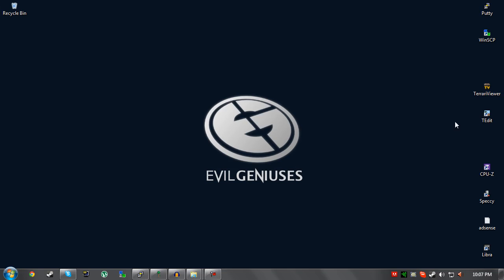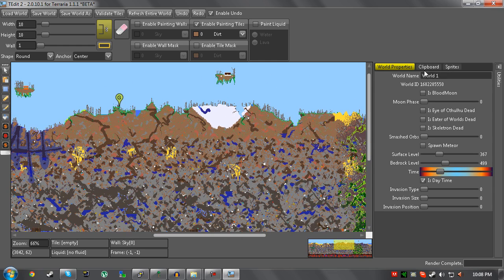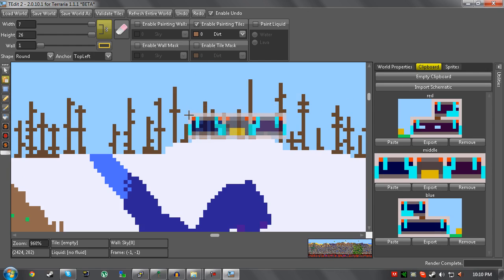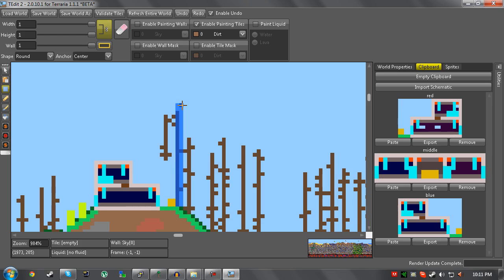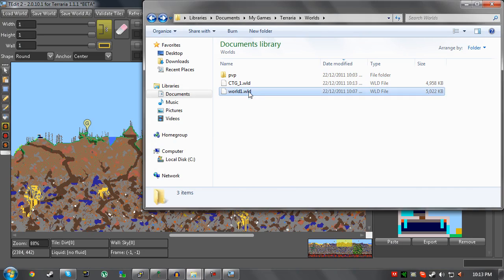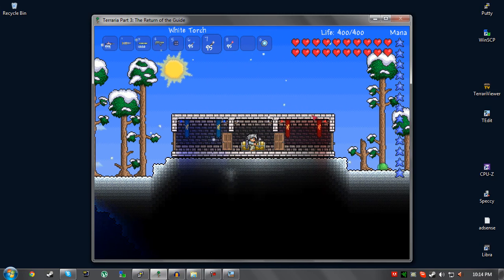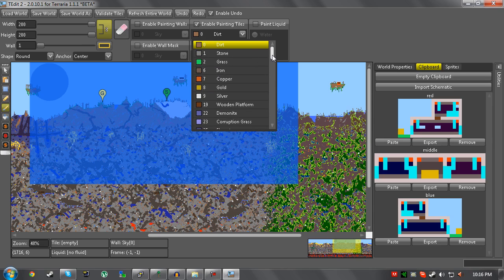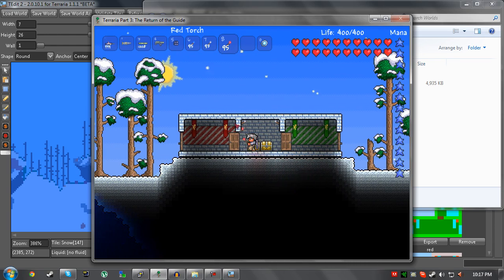Terraria: How To Create Capture the Gem (CTG) Maps (TEdit 2.0)!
DESCRIPTION

Below is a step-by-step tutorial for anyone confused:

1. Download the two required programs, TEdit and TerrariViewer
2. Open up Terraria and generate a new world
3. Open up TEdit
4. Open the new world in TEdit
5. Change the world name using the "World Properties" tab as appropiate
6. Download the schematics and place them somewhere you remember
7. Go to the "Clipboard" tab
8. Press "Import Schematic"
9. Browse and open the appropriate Schematics
10. Use "Paste" to put them in the right locations in the map
11. Use the "Selection" tool and the "Delete" key on your keyboard to remove excess trees
12. Change the spawn using the "S" shaped tool, not the bottom one
13. "Save As" the map with a new name
14. Delete the old map in your worlds folder
15. Open TerrariViewer and hack in the appropriate torches
16. Load up the world and insert the torches
17. Save and exit

That's it for simple version, then just upload the map file, along with the .bak file to a server or host it yourself!

Also a step-by-step for the snowy map:

1. Go back into TEdit
2. Select a large portion of the land with the "Selection" tool
3. Enable the "Tile Mask", make sure it is set to dirt
4. Change the painting tiles selection to "Snow"
5. Select the "Brush" tool and paint everything
6. Repeat this process but with the tile mask as grass
7. Use the appropriate bases

Again, that's all, just host the map!

Lewis "PsiSyn"